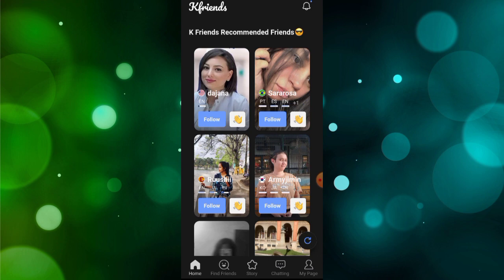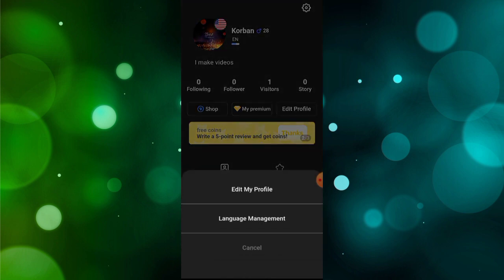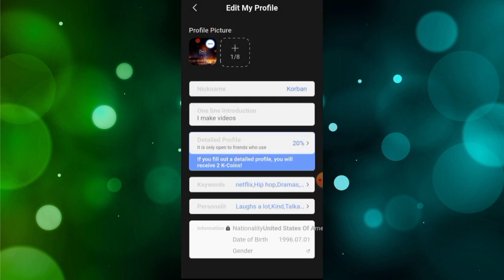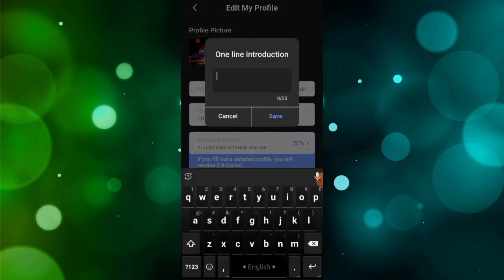How To Write Bio In K-Friends App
In this video, I will guide you How To Write Description In K-Friends app . This tutorial will definitely help you.